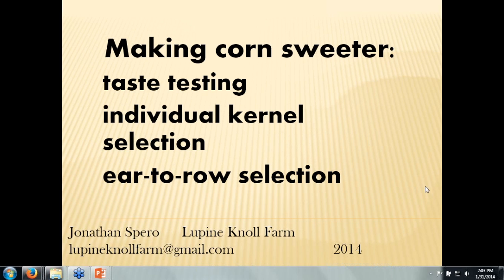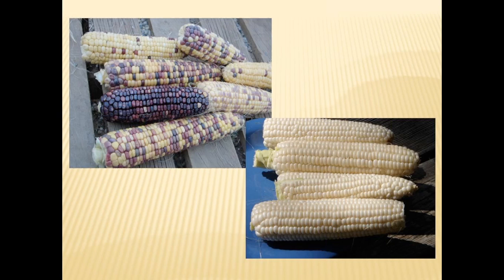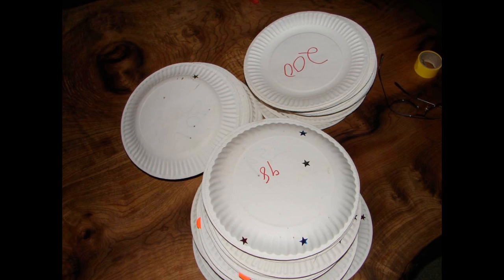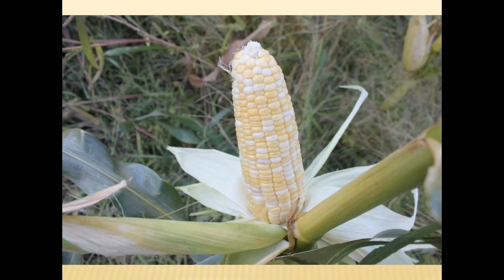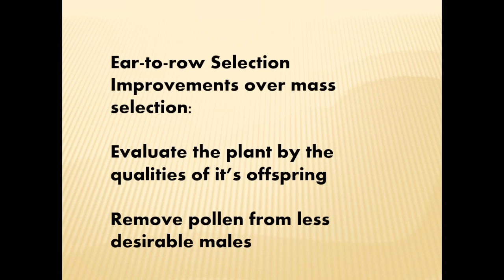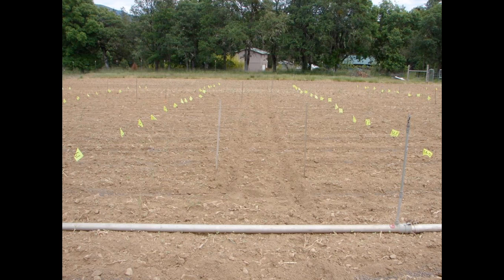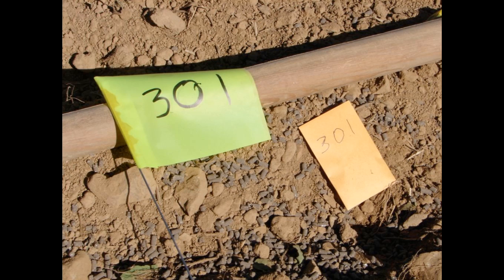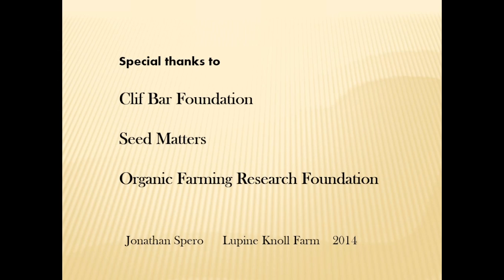Small Grains and Corn - Part 3 (Jonathan Spero)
The scientific field of organic plant breeding continues to expand. This session will give an overview of innovative organic research being conducting today in small grains and sweet corn. Hear reports from six researchers and participate in the question and answer.

Find all recorded videos from the 2014 Organic Seed Growers Conference